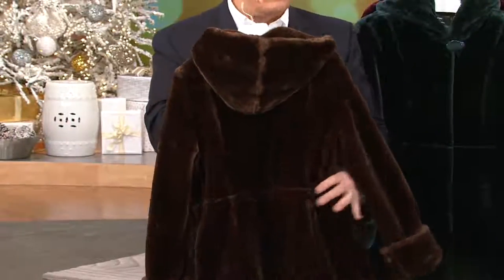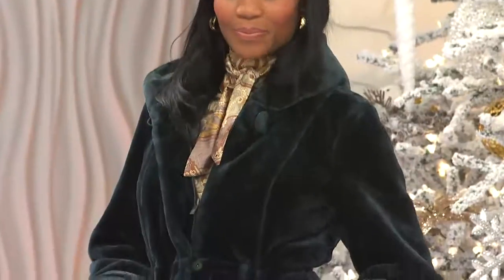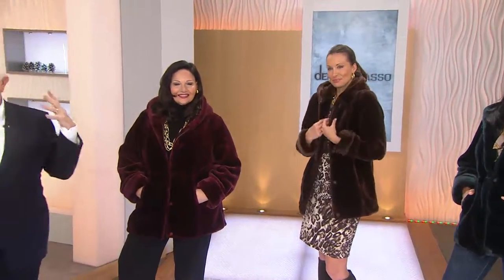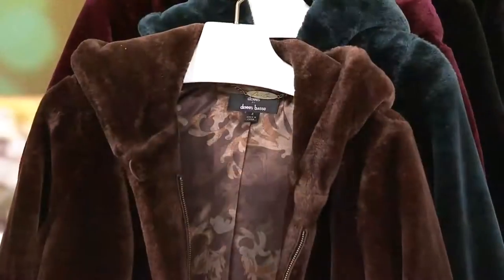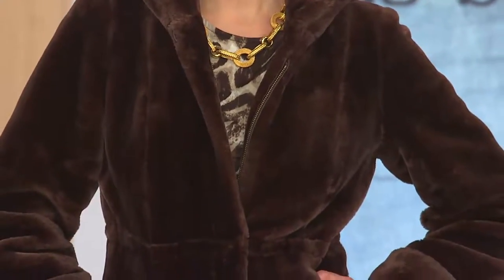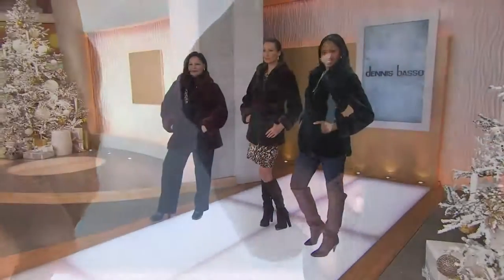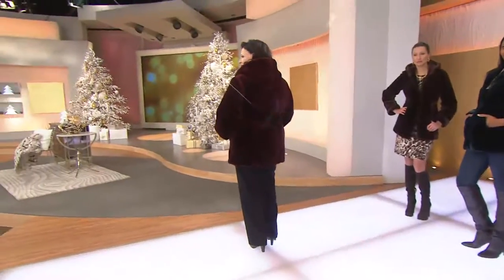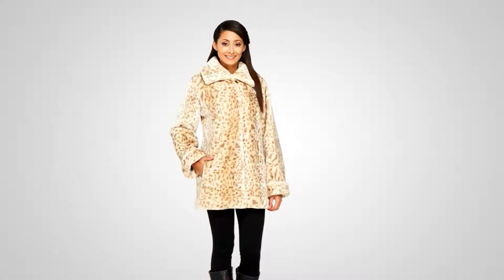Dennis Basso Faux Fur Zip Front Coat with Hood with Jane Treacy